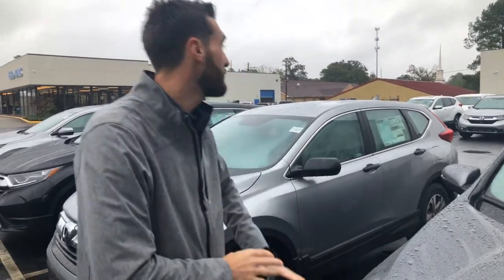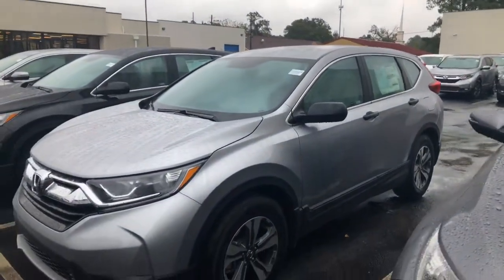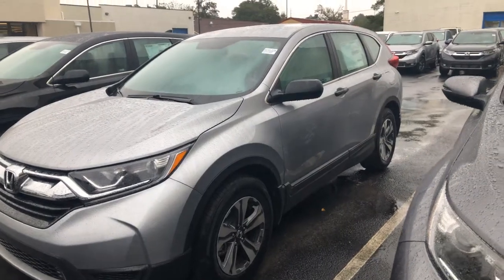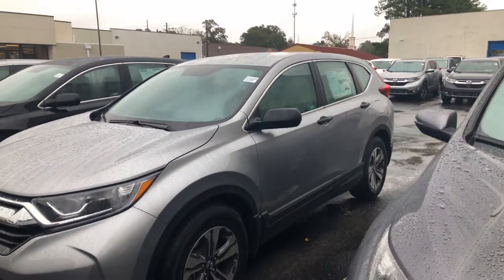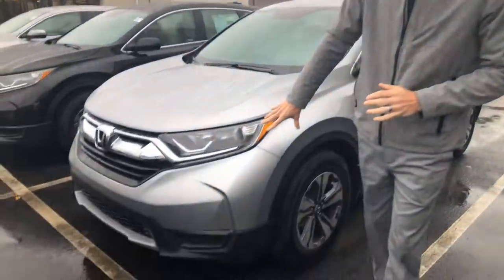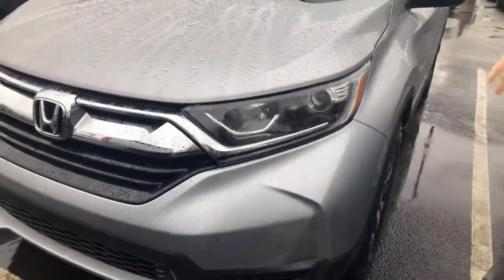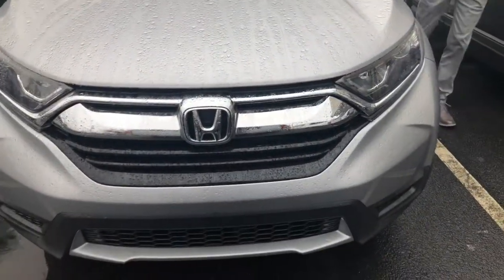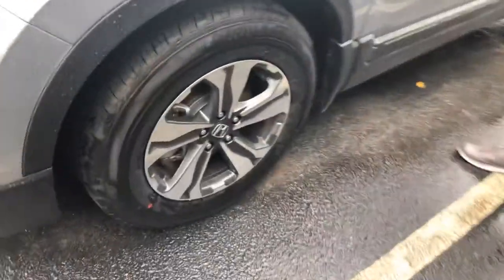2019 Honda CR-V for Barbara from Cramer Hyde at Tameron Honda